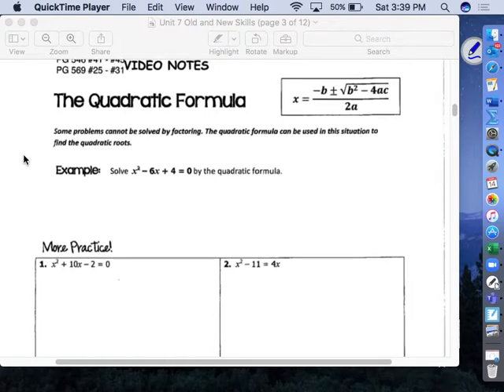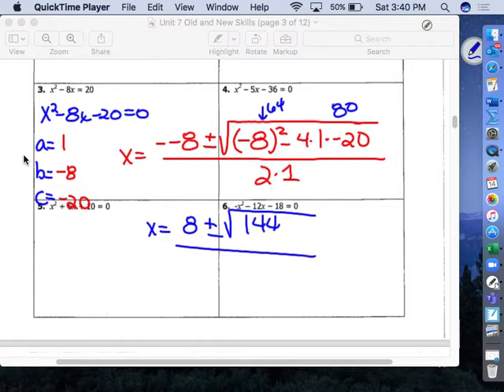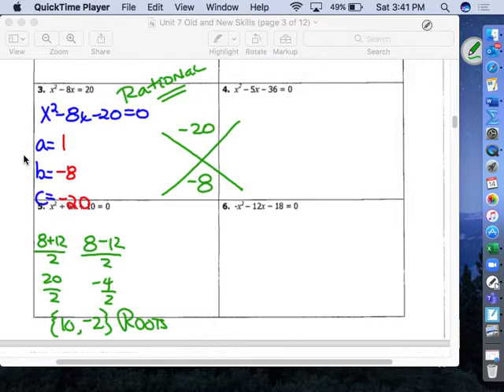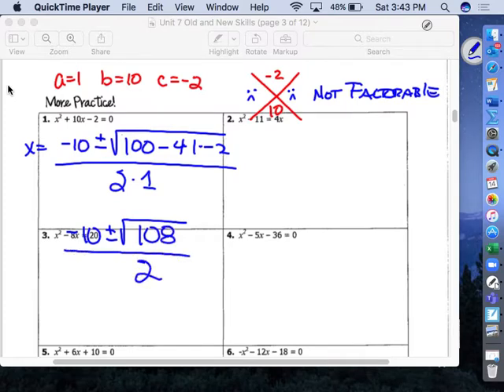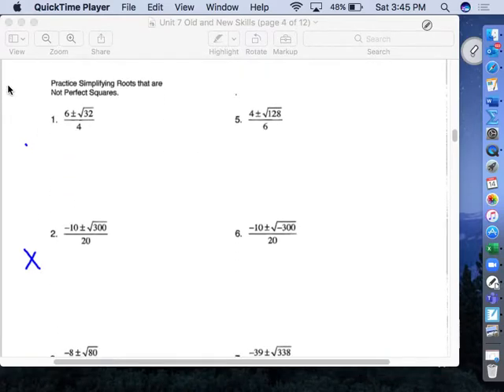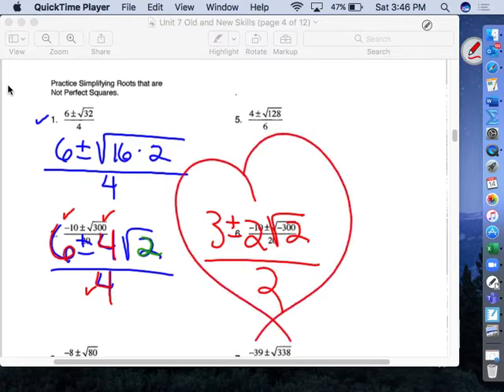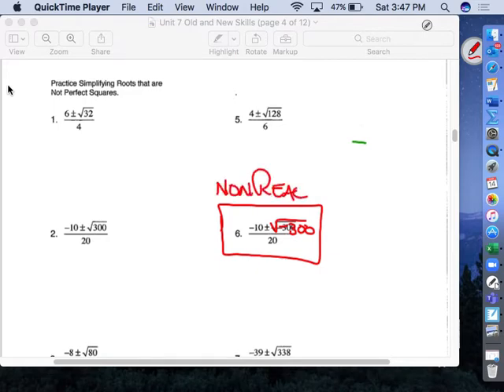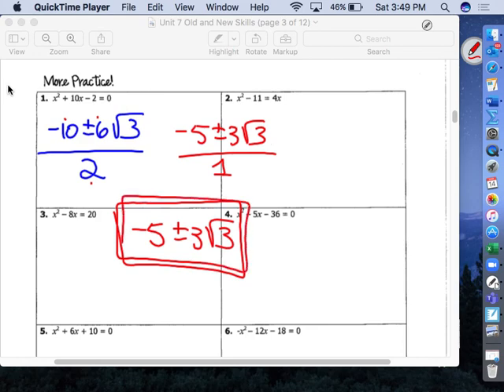TQF QuickerExplanation Q and I Roots to simplify